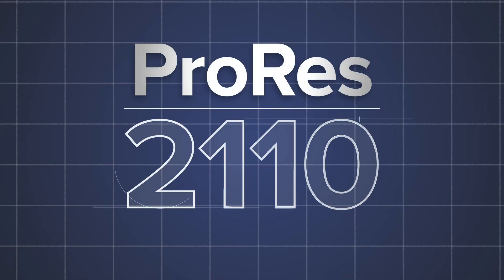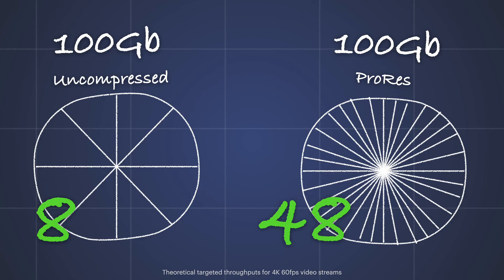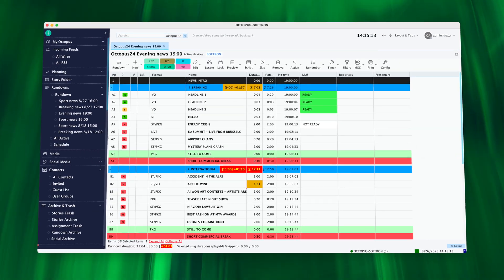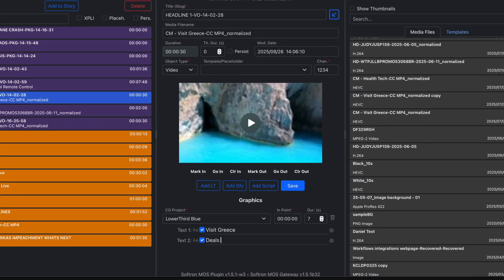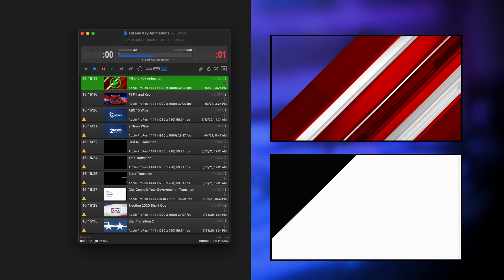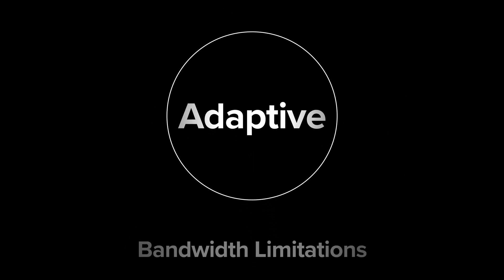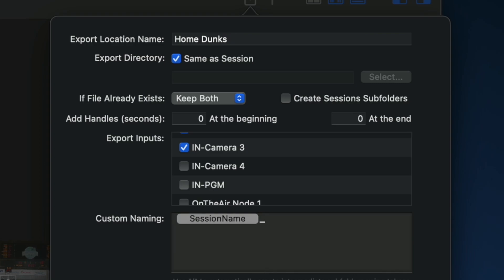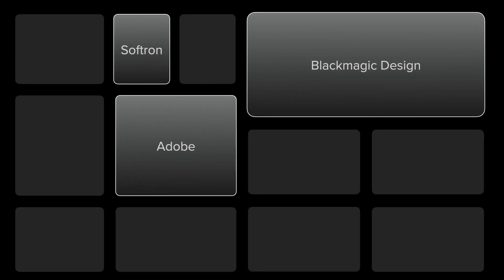2025 IBC Major Reveal for 2110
Softron is live at IBC 2025 showcasing the future of broadcast workflows. In this video, we highlight some of our latest innovations:
 •ProRes over SMPTE 2110 – the world’s first ProRes 2110 solution, delivering visually lossless quality with massive scalability.
 •OnTheAir MOS Gateway with Octopus – seamless newsroom integration for fast, efficient rundown-based playout.
 •Tech demo of upcoming features including SRT support – enabling secure, reliable video contribution and distribution over the internet.